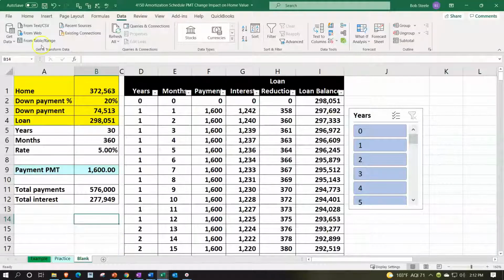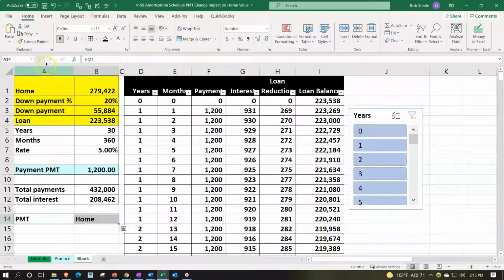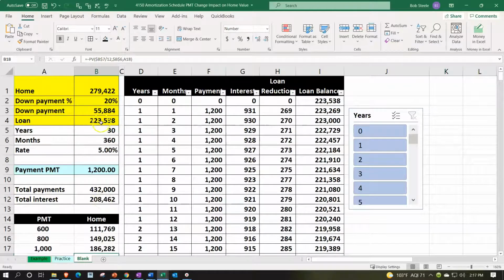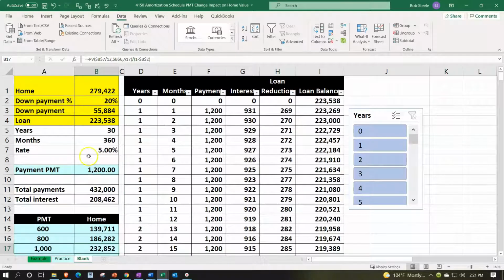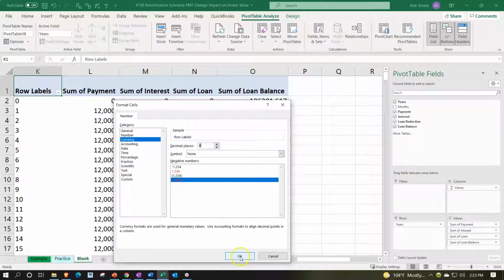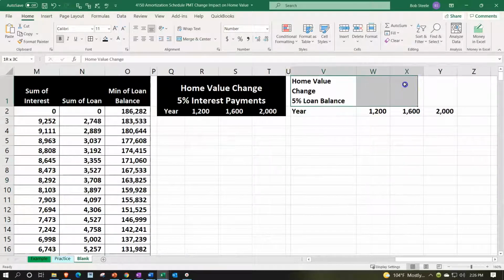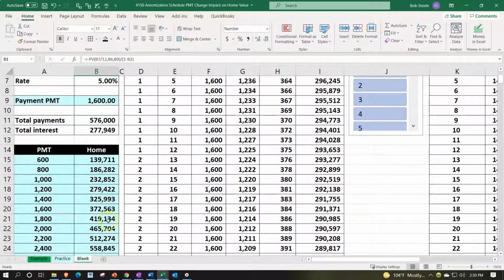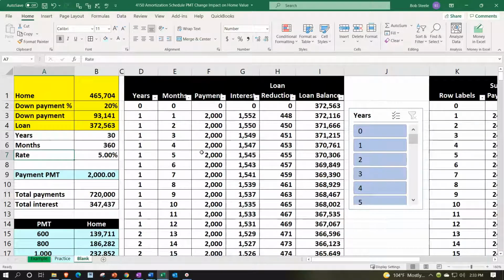Amortization Schedule PMT Change Impact on Home Value 4150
Amortization Schedule PMT Change Impact on Home Value